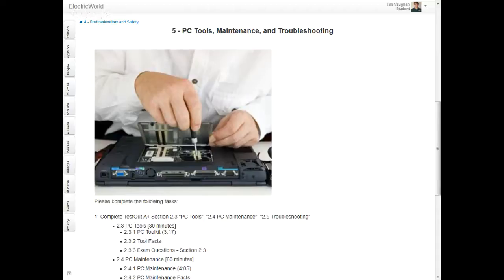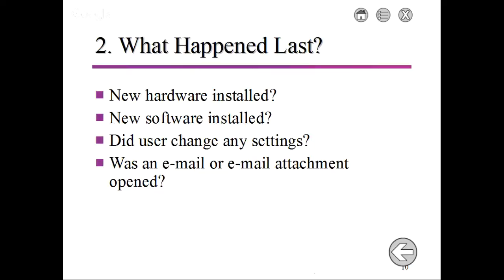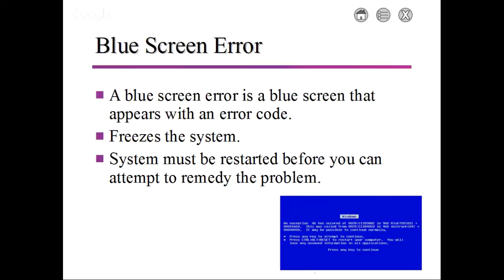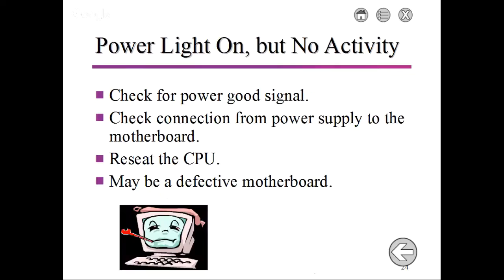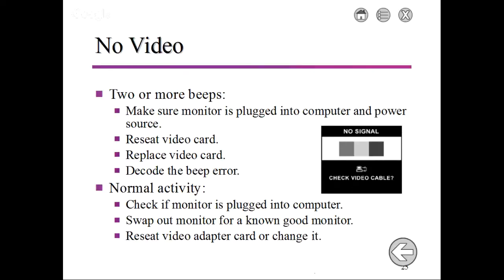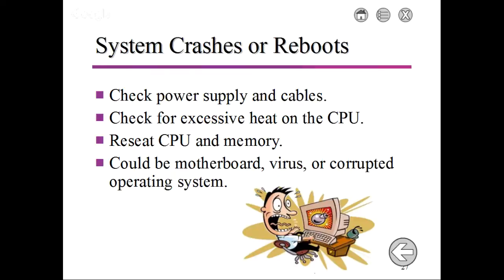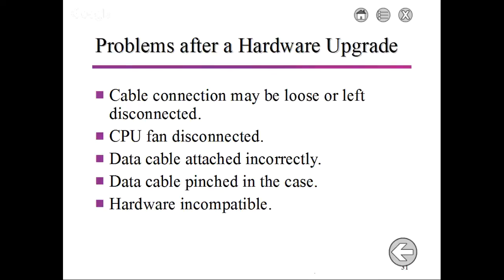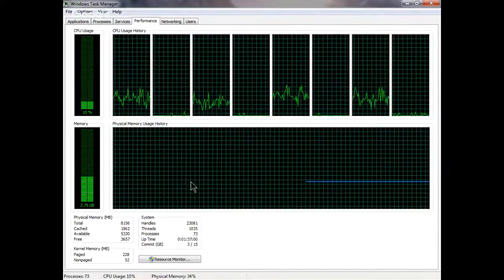CMPET206-Lecture-Troubleshooting-Sept28 Part1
We discussed basic troubleshooting techniques for PC hardware and Windows.